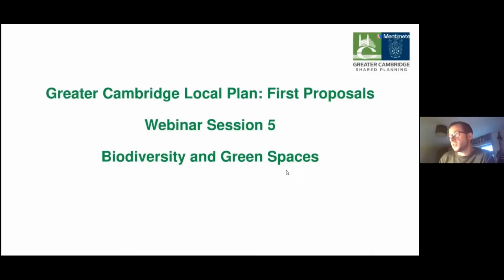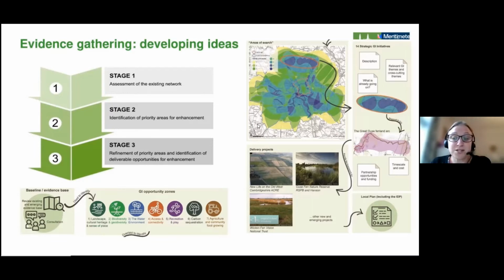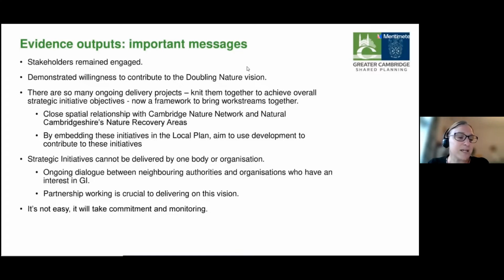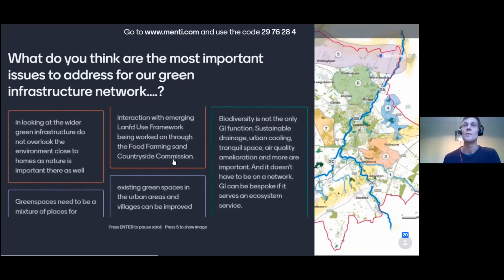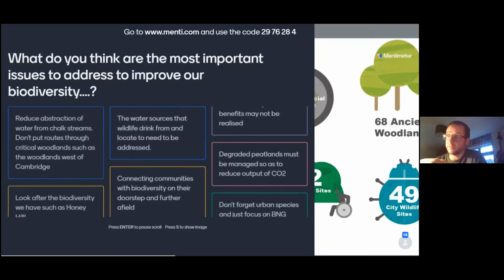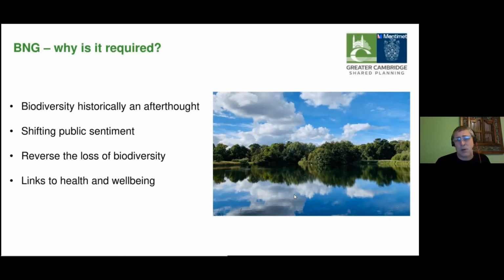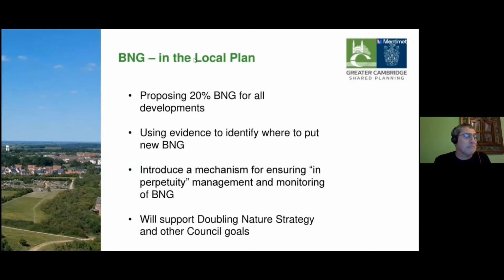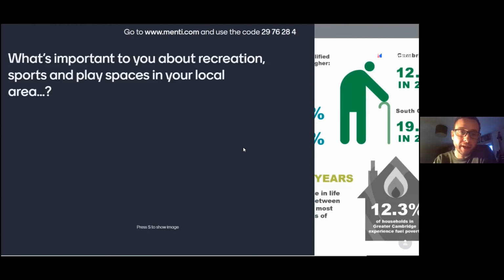Greater Cambridge Local Plan webinar on Biodiversity and Green Spaces